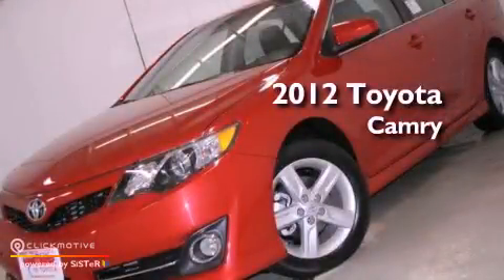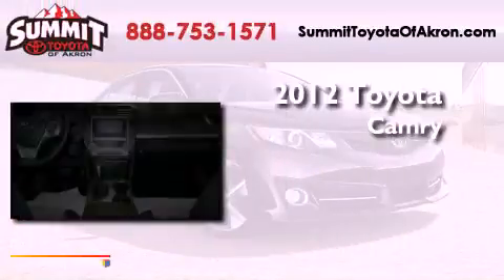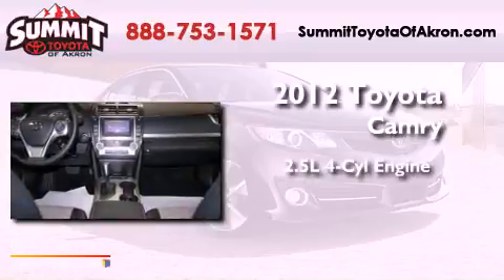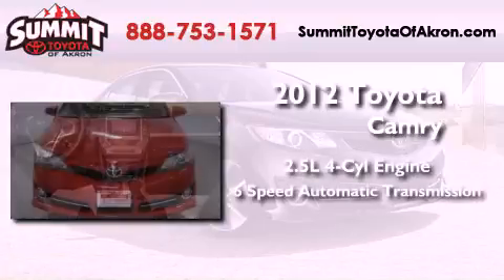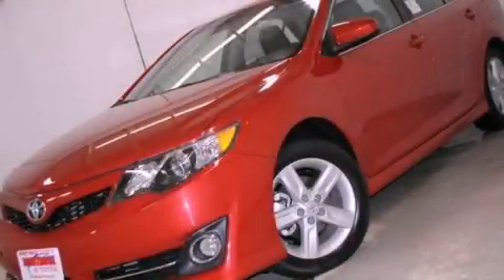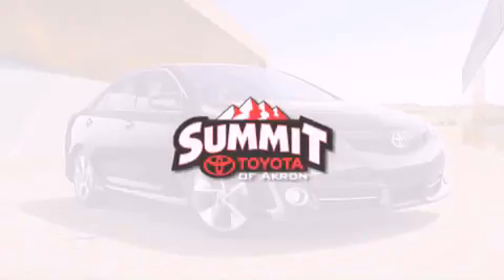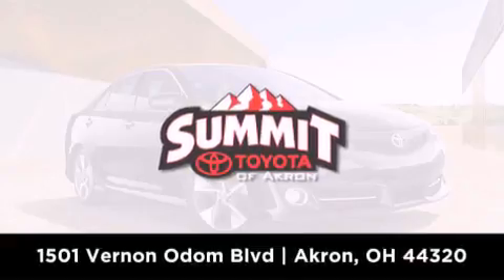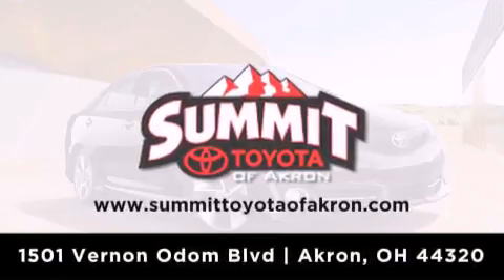2012 Toyota Camry Akron OH 44320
Year : 2012
 Make : Toyota
 Model : Camry
 Engine : Gas I4 2.5L/152
 Trans . : Automatic
 Exterior : Barcelona Red Metallic
 Miles : 3

 Stock : 3C0751